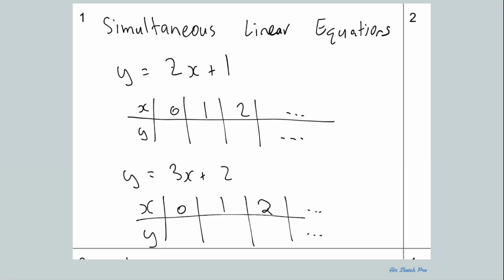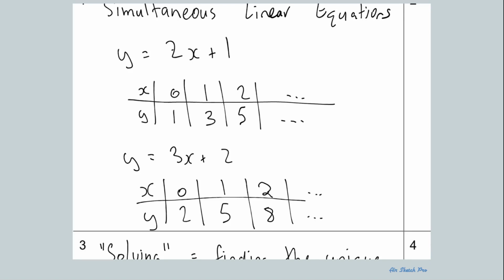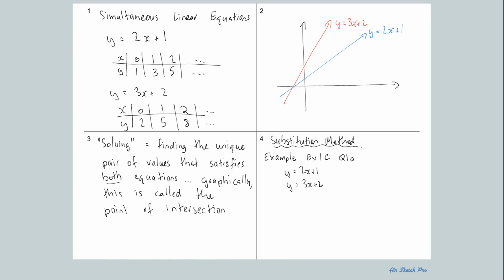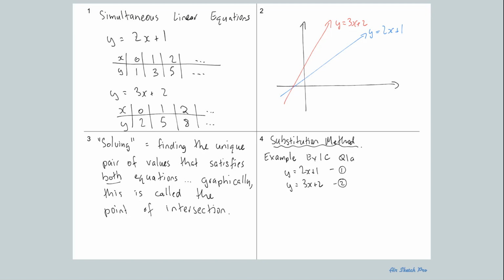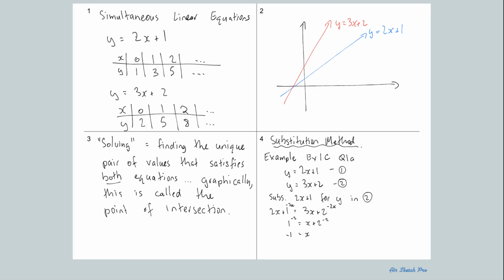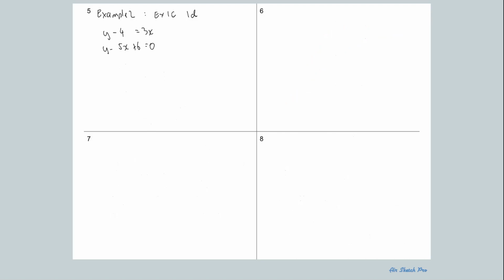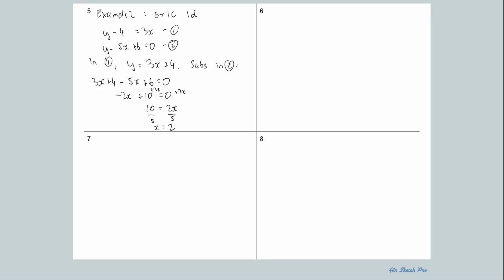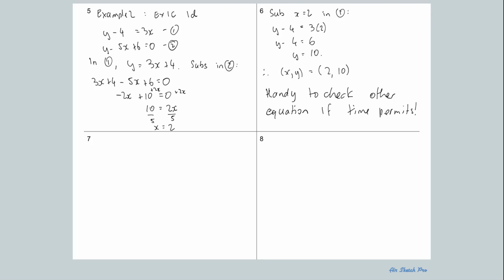MMF315 Alg - Sim Eq Subst Method.webm